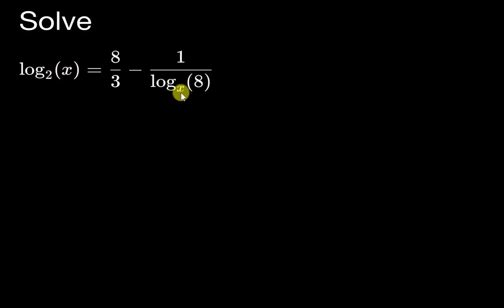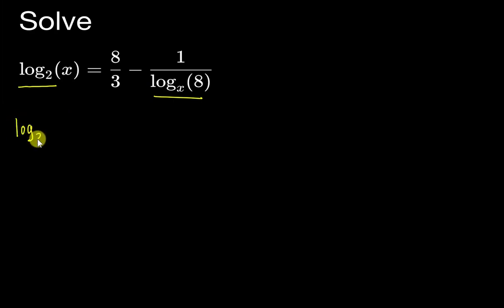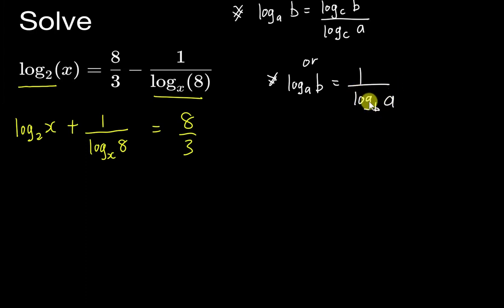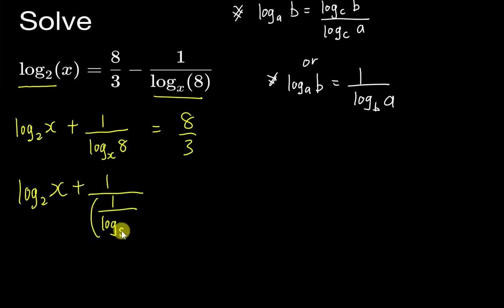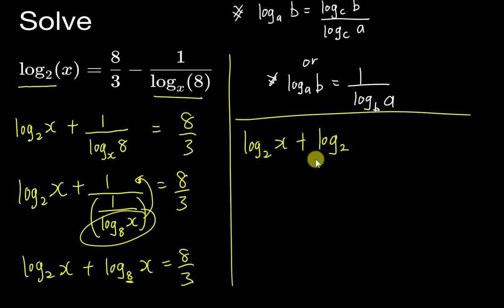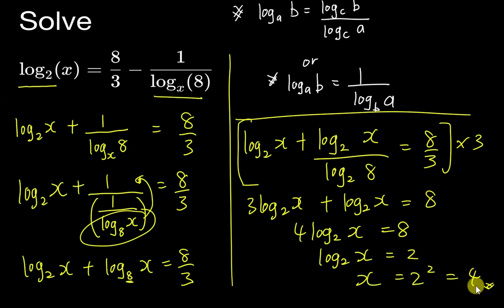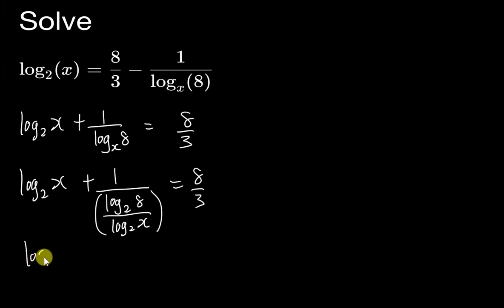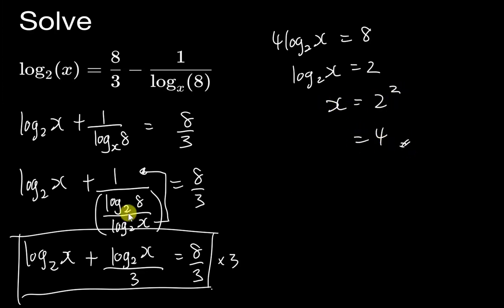Solving Log question with different base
In this video I will show you two different change base formula, and how it can lead to same answer.